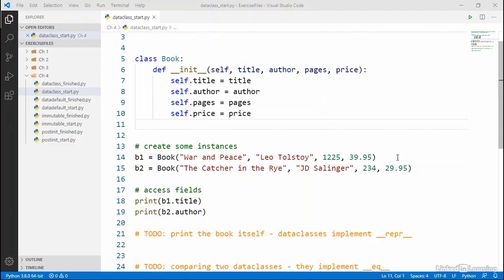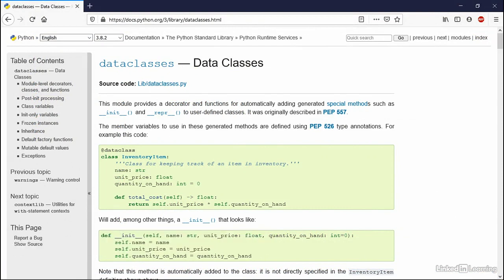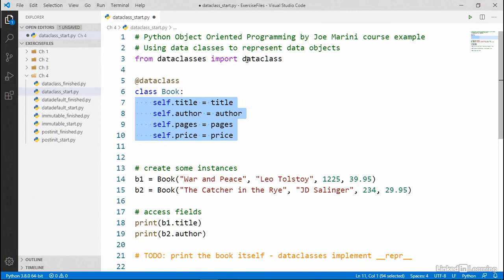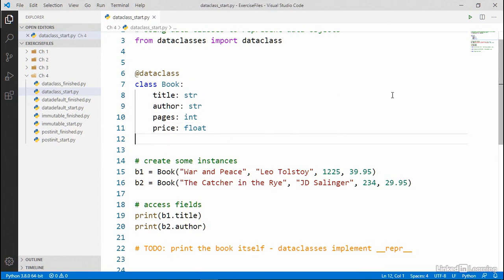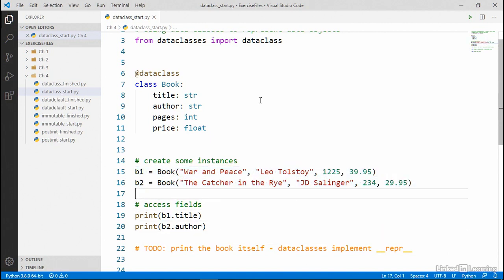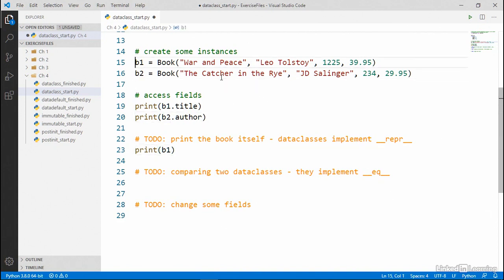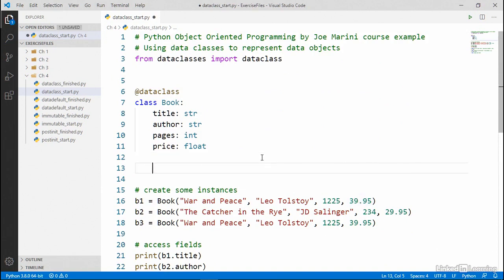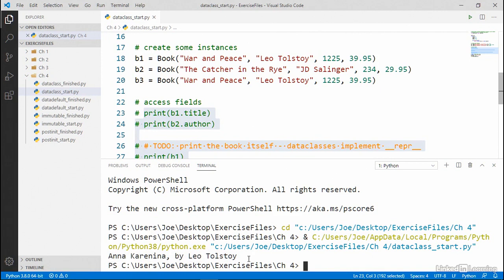19 Defining a data class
19 Defining a data class